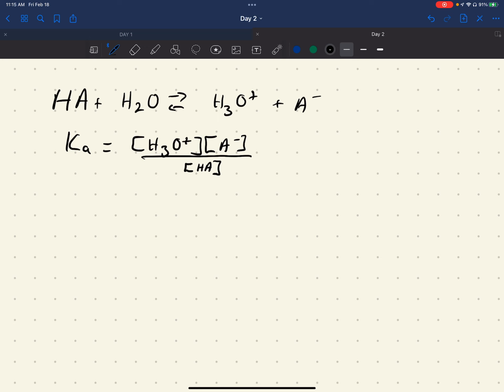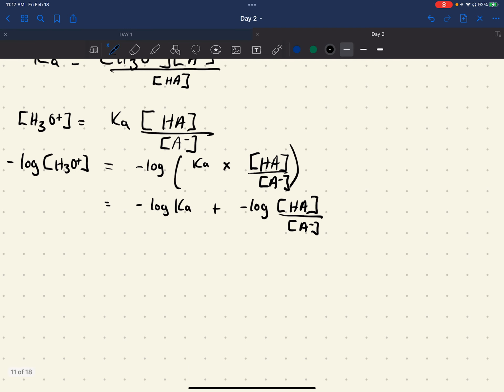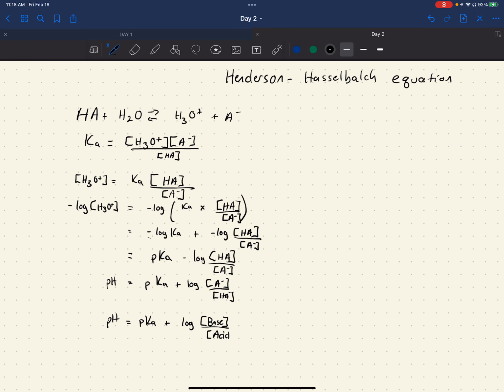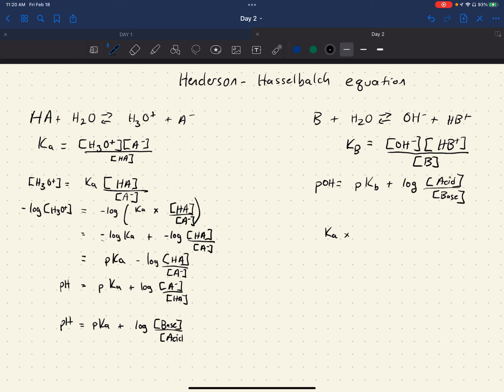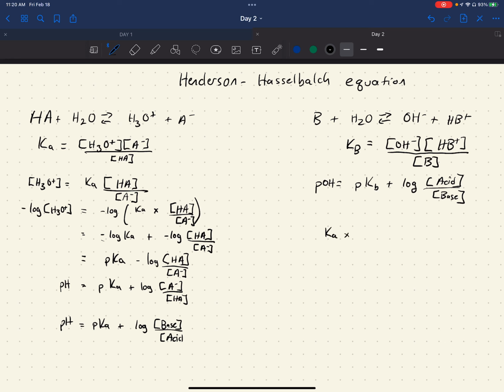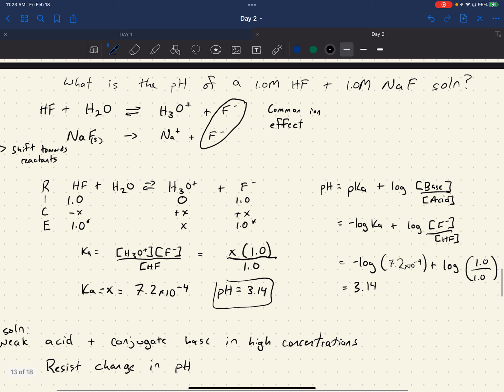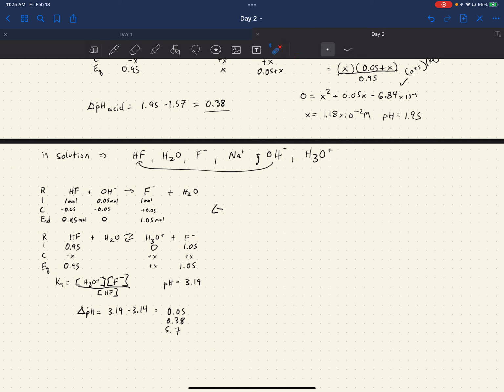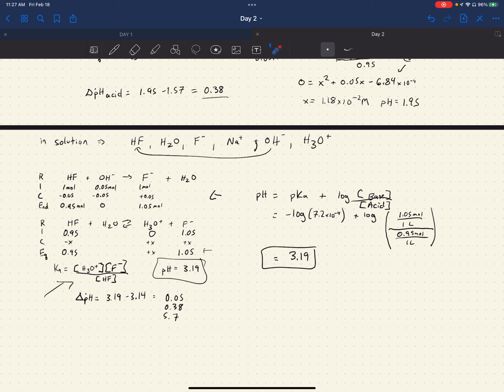12.03.01 Henderson Hasselbalch